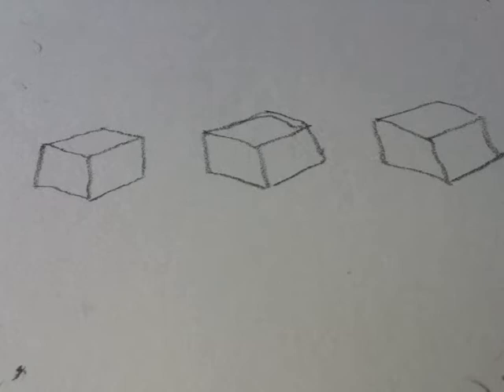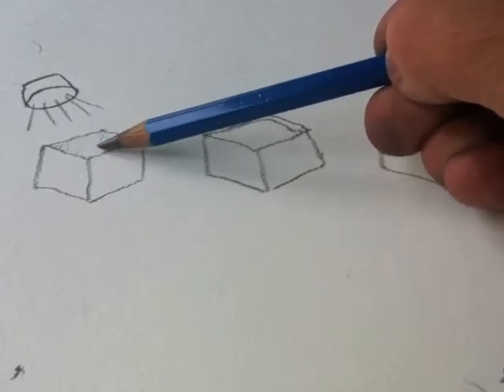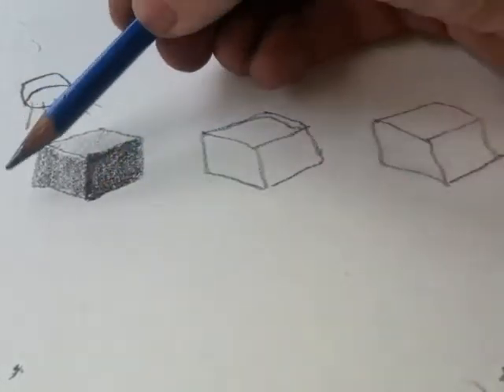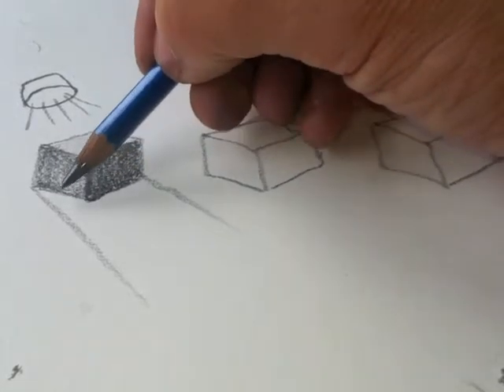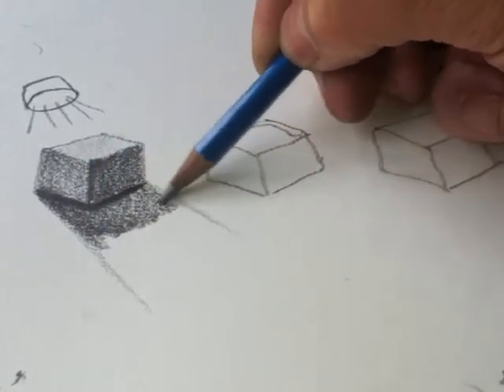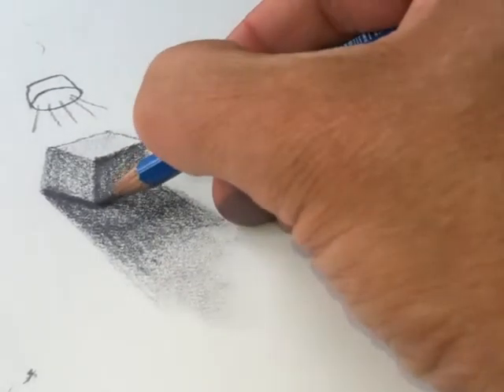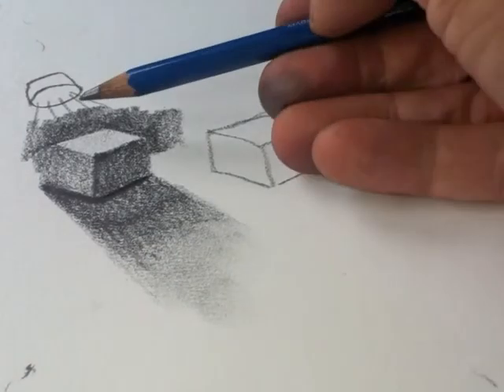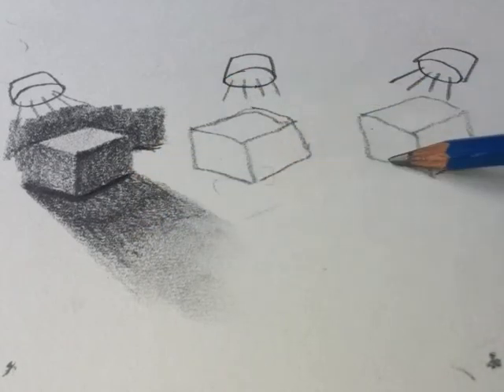Beginner Stage Ex 2: Cube shading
So now you are starting to learn WHERE to put dark and light shading to make things look 3D.